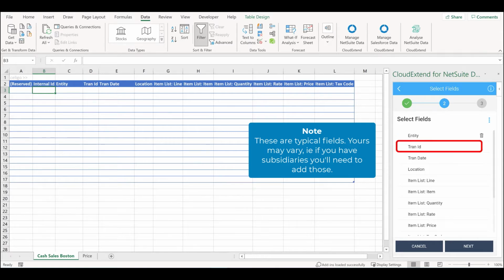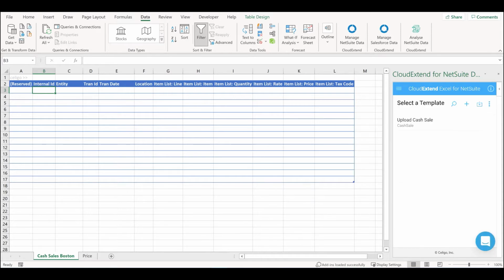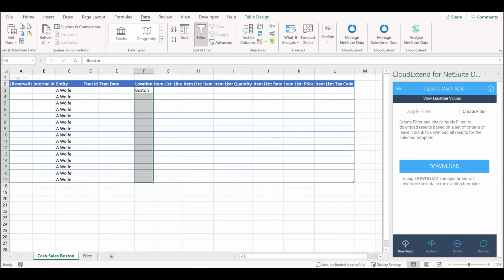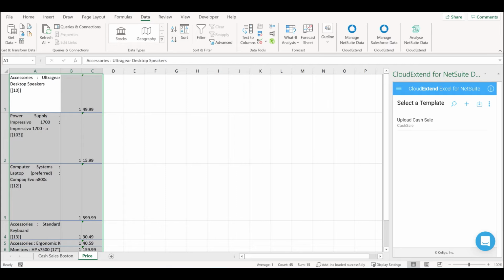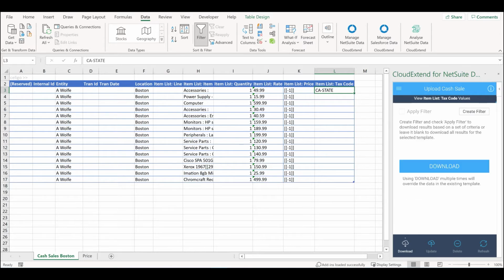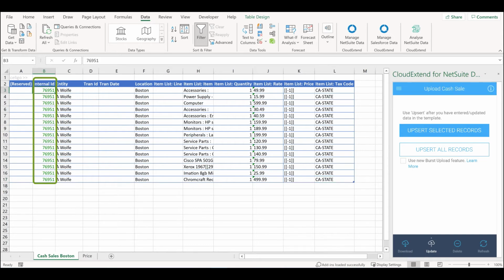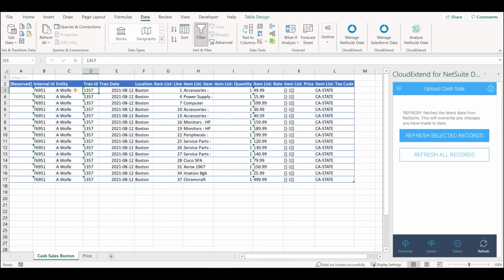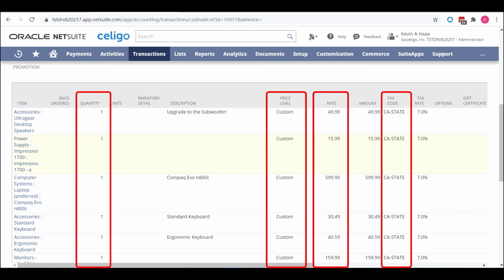Create NetSuite Cash Sales Faster In Excel with ExtendInsights for NetSuite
Learn how to create NetSuite Cash Sales in Excel and upload them to NetSuite with ExtendInsights for NetSuite (formerly CloudExtend Excel Data Management for NetSuite) in a single click.